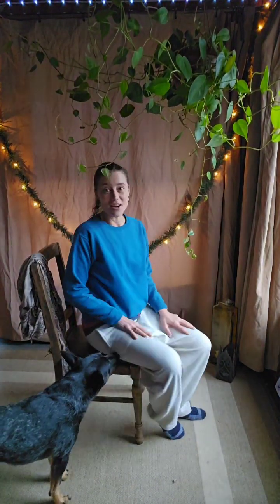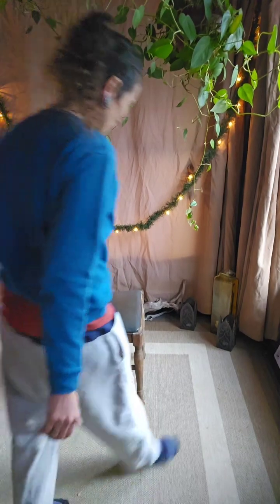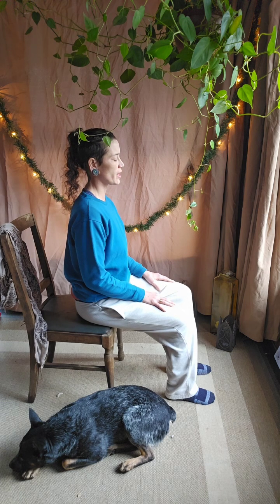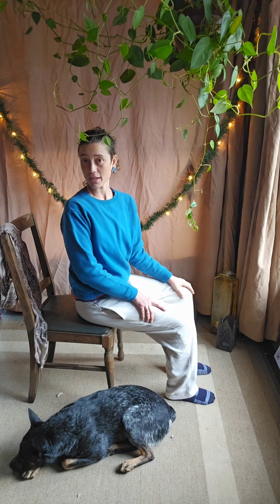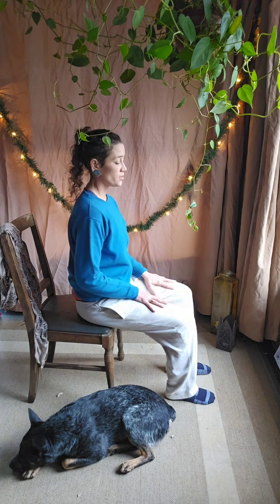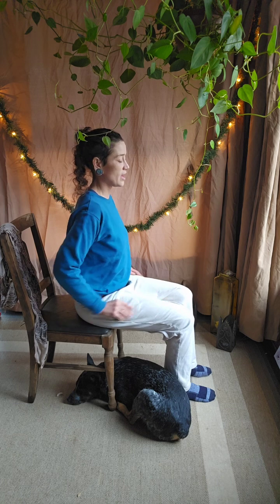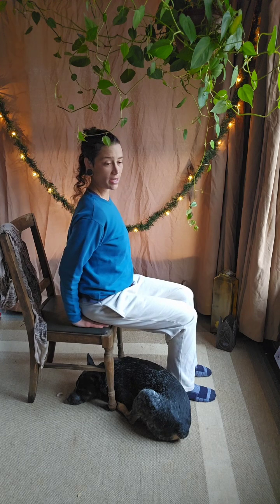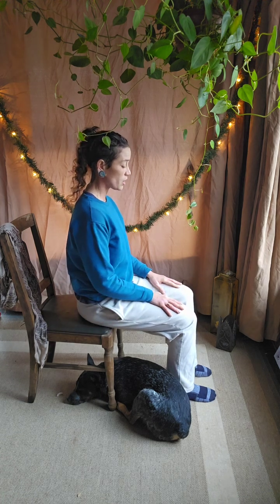TINY YOGA 12/22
a short, gentle yoga flow for every body and every space.